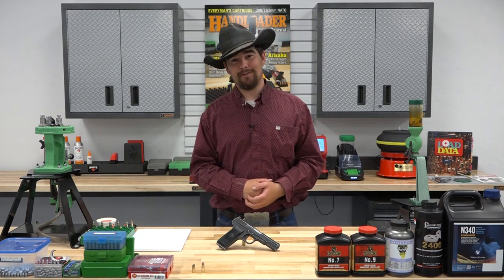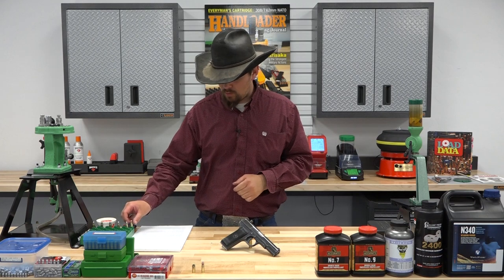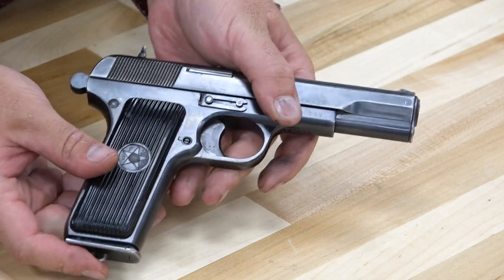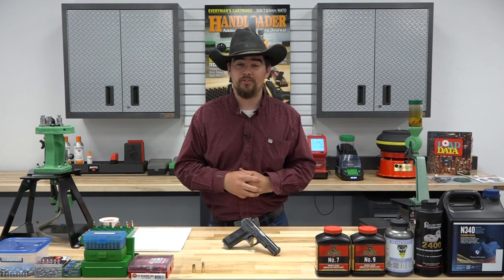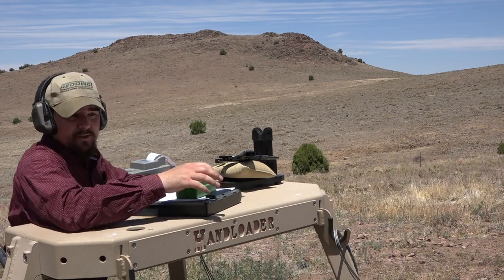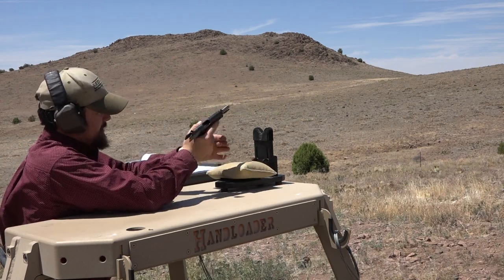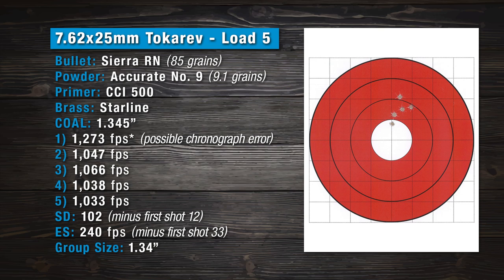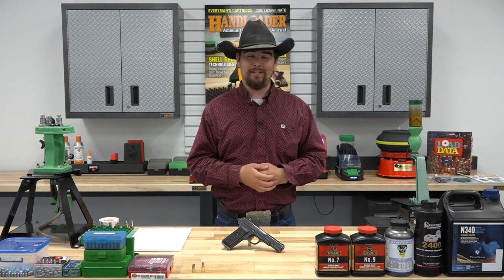Zastava M57 Tokarev 7 62x25mm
Our host got a deal on this 7.62x25mm Tokarev pistol. In this video we discuss the pistol and loading techniques. This old pistol shot fairly well with the handloads we developed.